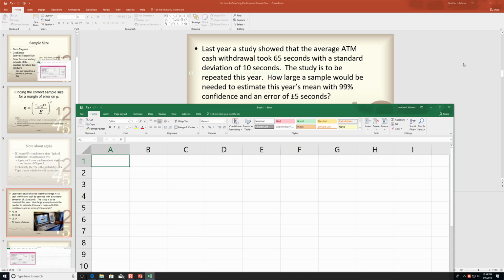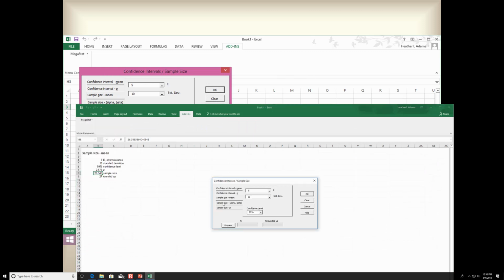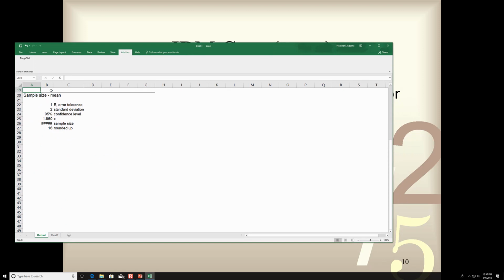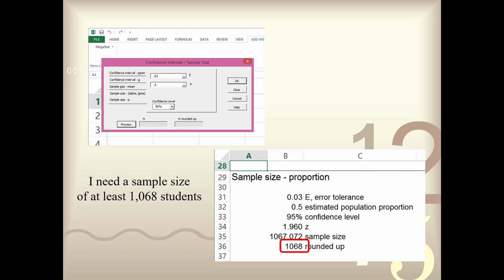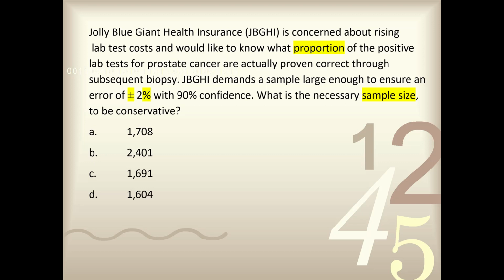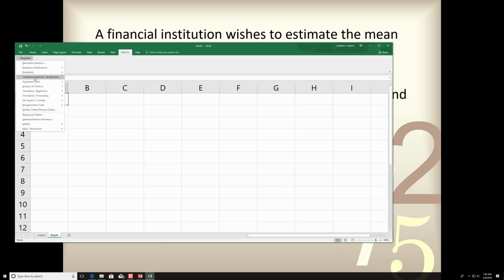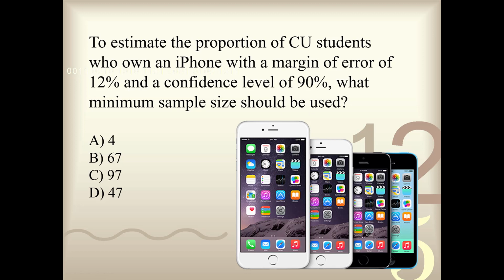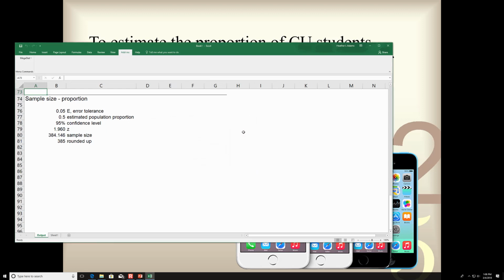Chapter 8 part b Source